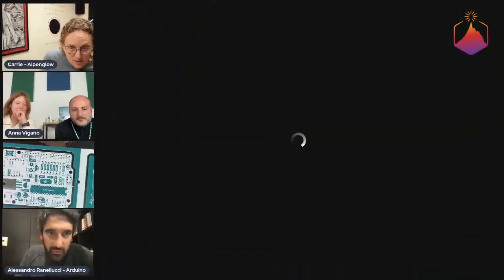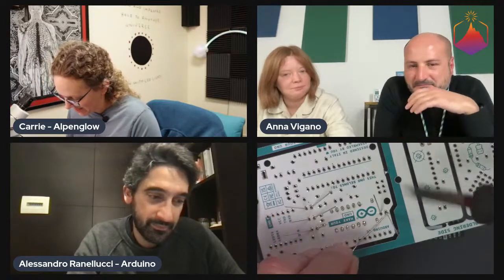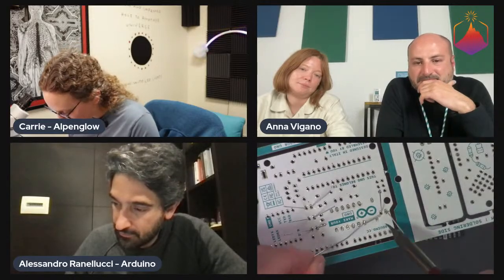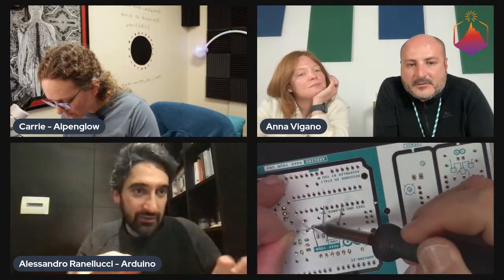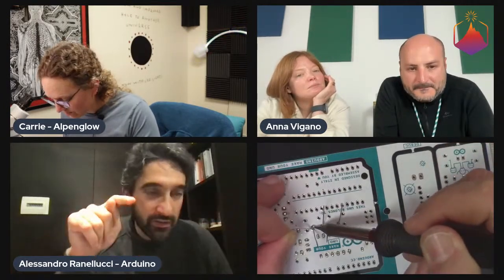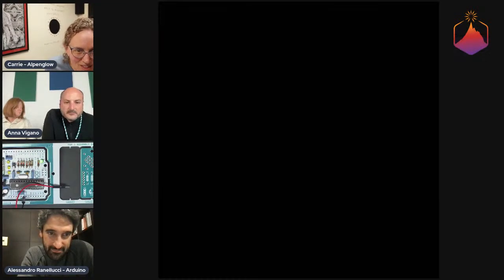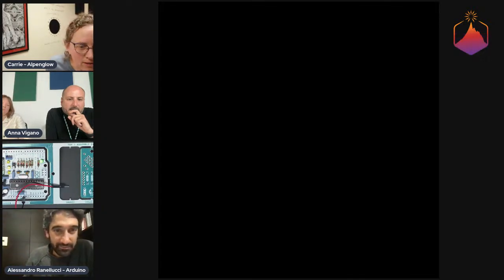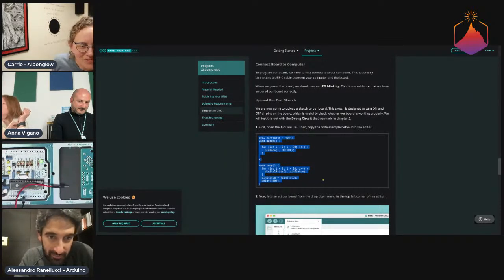Solder Sesh #56 - The Arduino Team and the Make Your UNO Kit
This week we're welcoming special guests from Arduino to the stream!
 Alessandro Ranellucci, Head of Maker Business at Arduino, Anna Vigano, Marketing Manager, and hopefully Giuseppe Pinto, the Make Your UNO Product Head can join us as well!  We'll be chatting with them about the new soldering kit, and learning about its development, while soldering one up live!  Note the early time - 9AM Pacific since everyone is joining us from Italy.

Chapters:
0:00 Intro
1:07 The Many Paths into STEM
9:40 Breaking Down the Arduino Kit
27:34 Getting Started on the Kit
38:29 Product Runs & The Original Uno
57:26 Arduino Making Programming Accessible
1:08:49 Open Source, Affordability & Packaging
1:48:19 Making it Blink!